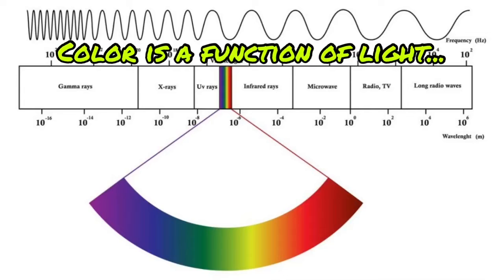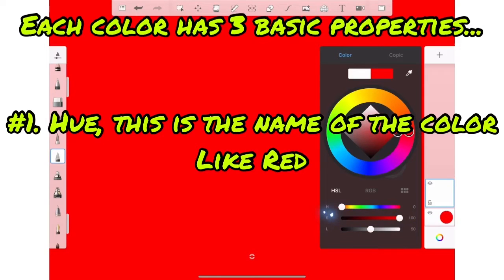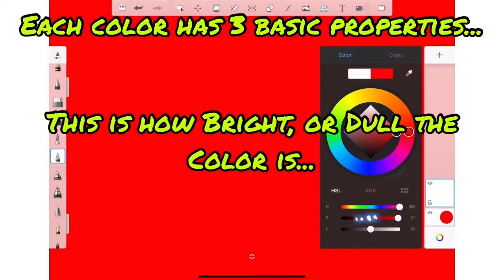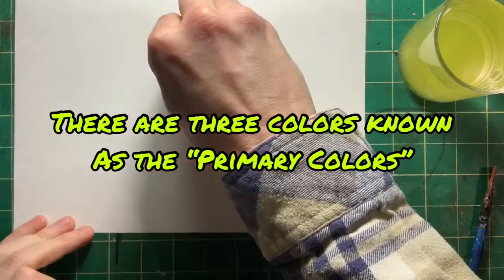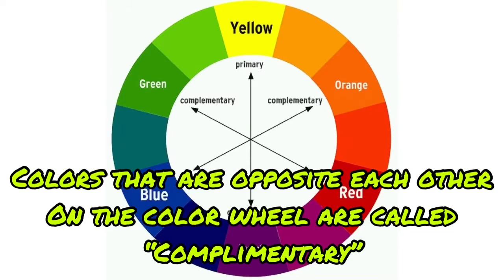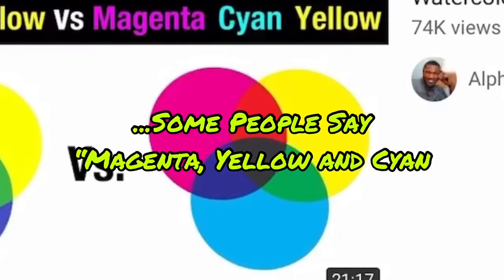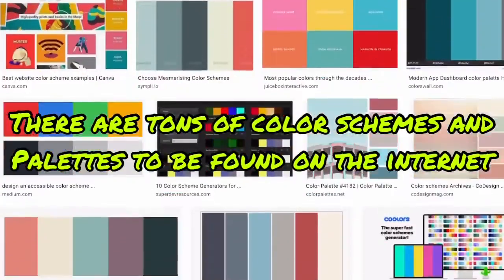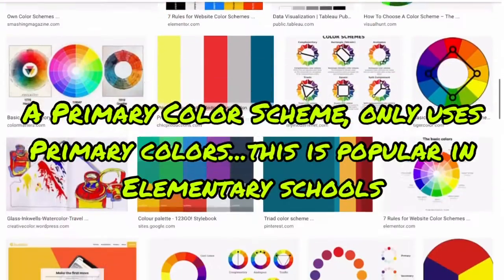The Basics of Color